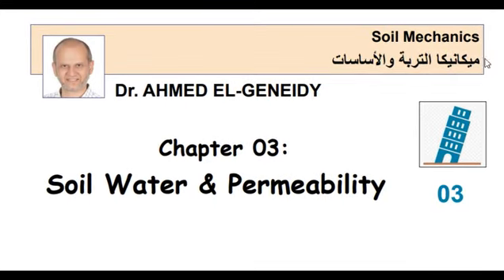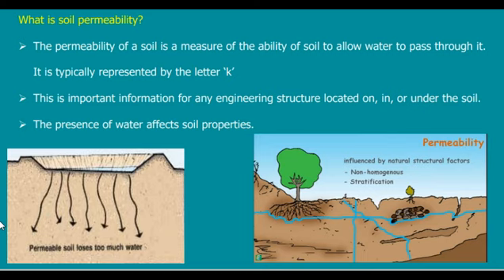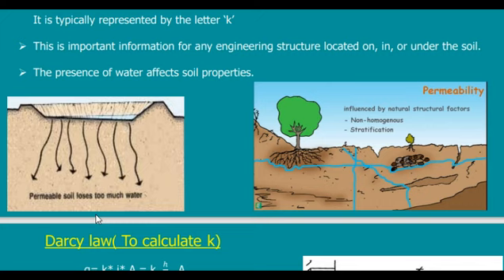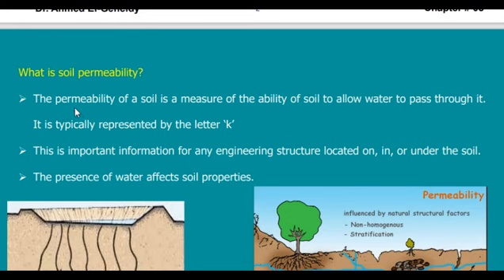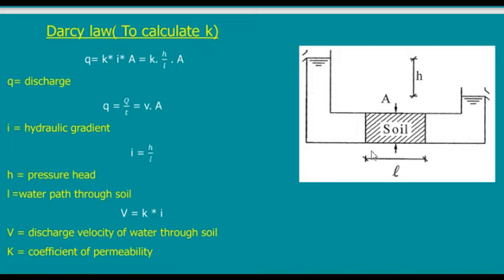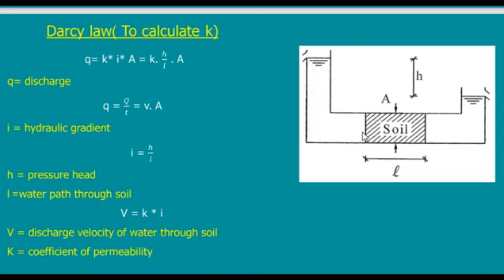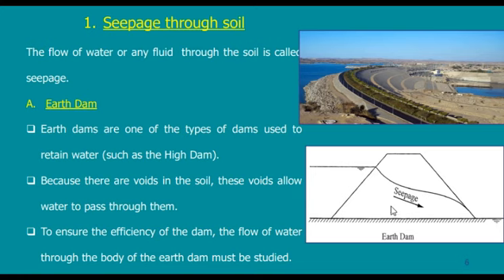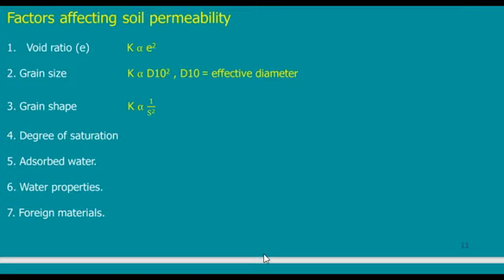(3/9) -1 Soil Water & Permeability – Soil Mechanics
Soil Mechanics - ميكاليكا التربة